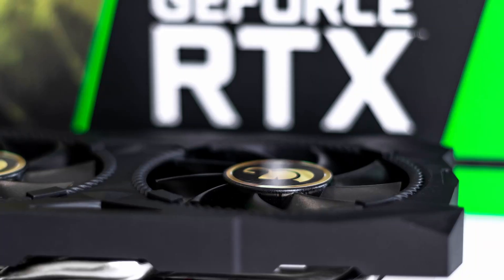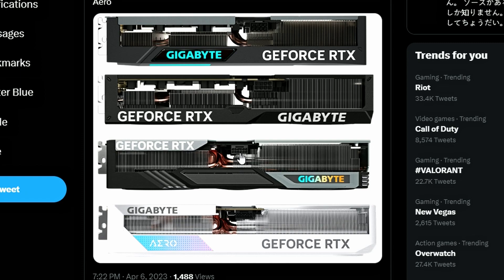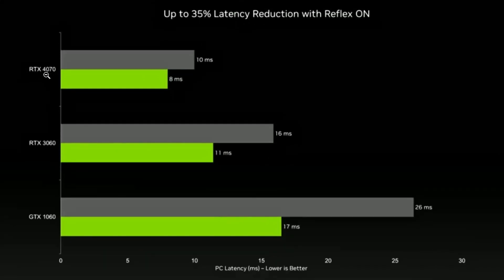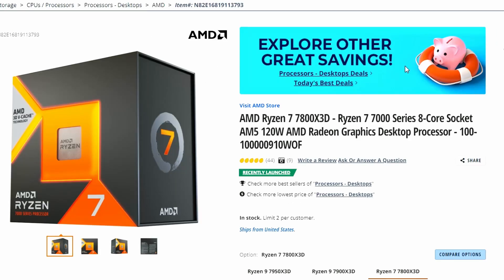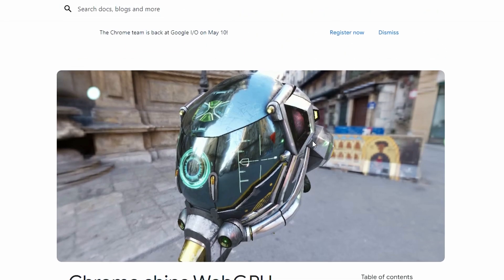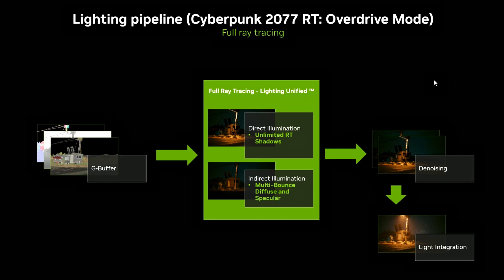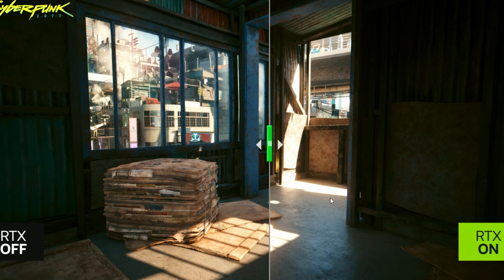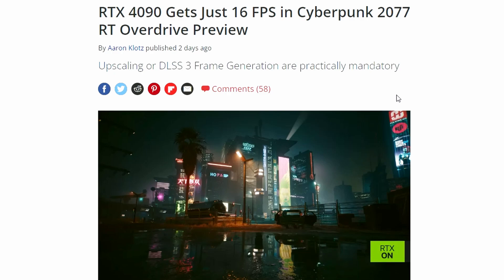16 FPS on RTX 4090 ?!?!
RTX 4090 outputs as low as 16 FPS in Cyberpunk 2077 Overdrive

Chapters:
0:00 Intro
0:36 Gigabyte RTX 4070 cards confirmed
1:36 NVIDIA accidentally confirms GeForce RTX 4070 GPU
2:33 AMD Ryzen 7 7800X3D now available at $449
3:06 WebGPU API now available in Chrome 113 Beta
4:01 RTX 4090 outputs as low as 16 FPS in Cyberpunk 2077 Overdrive